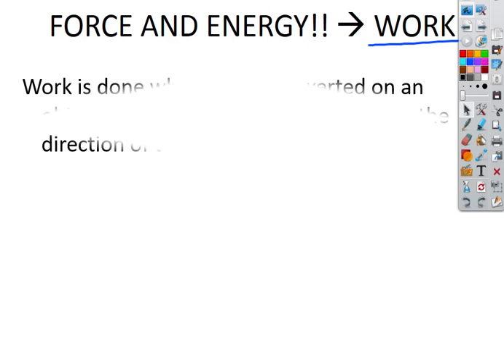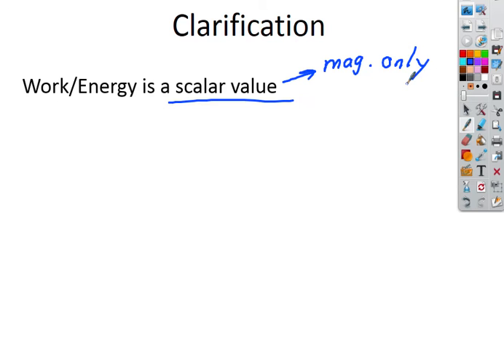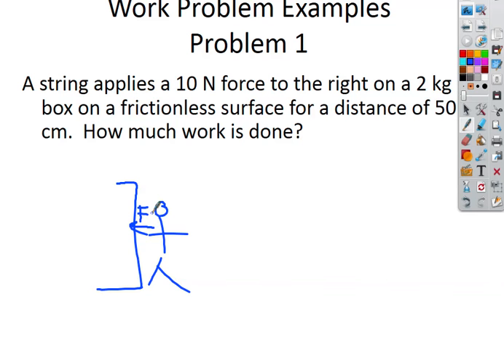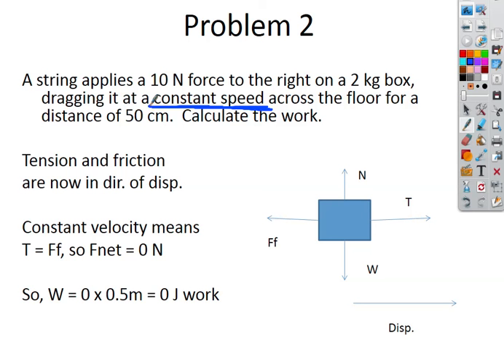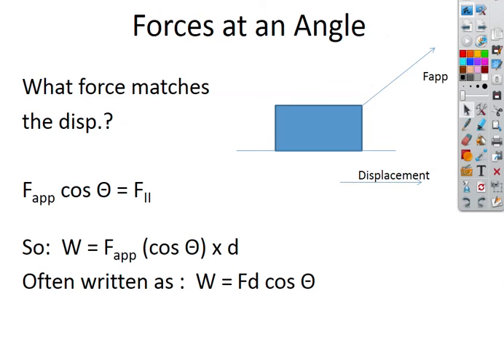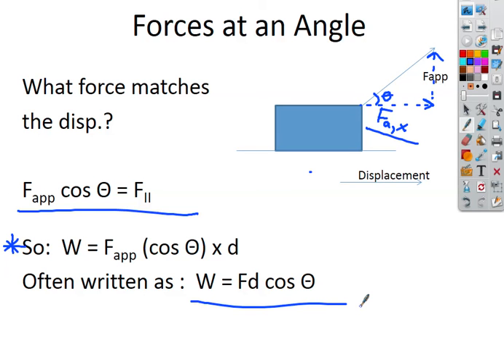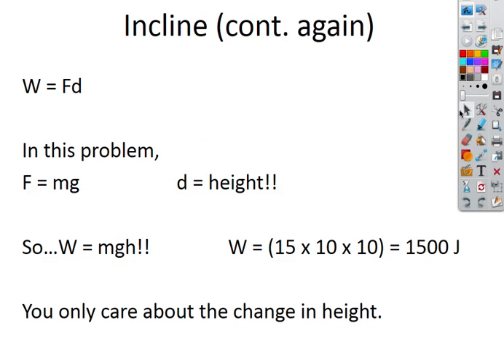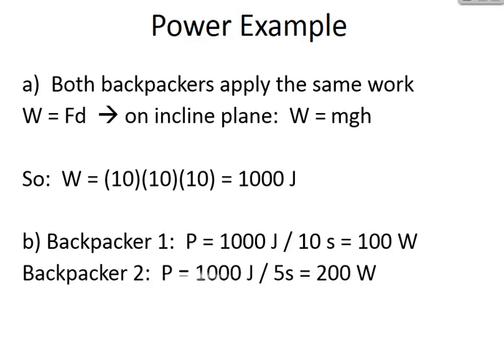Work (AP Physics 1)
This section looks over the concept of work and the formula involved